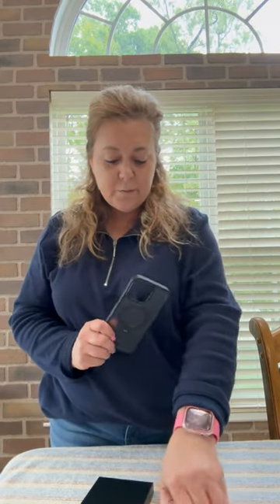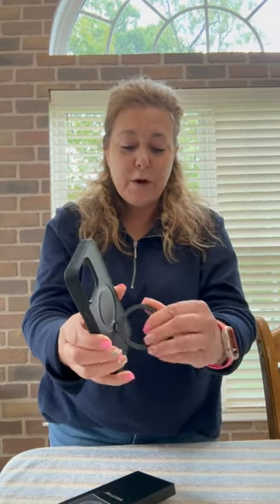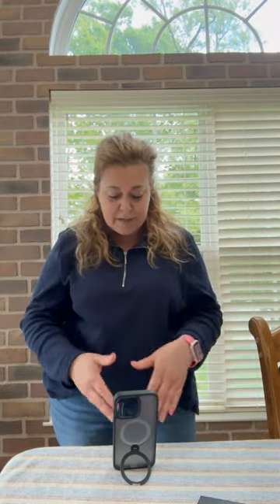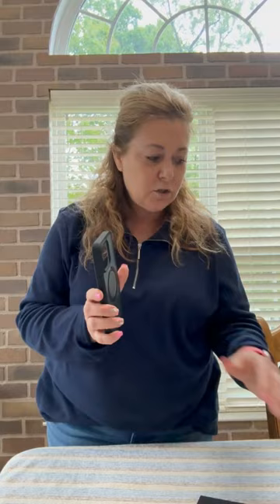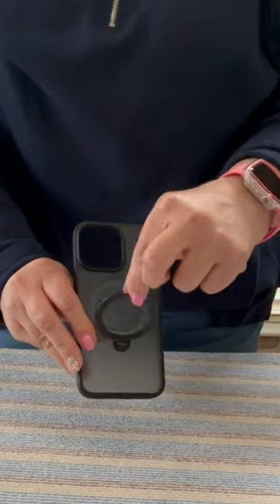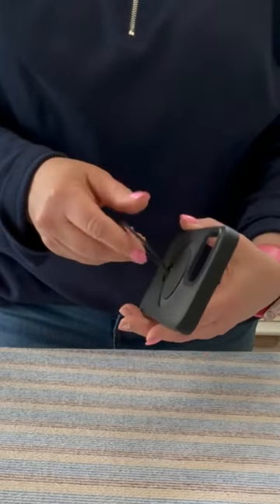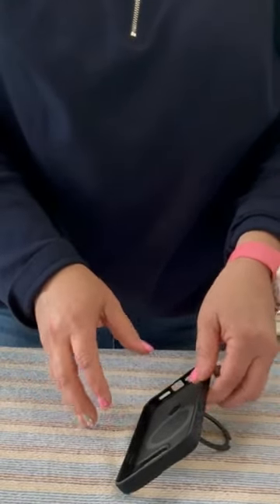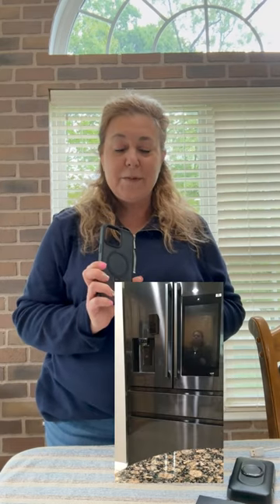This iPhone 15 Pro Max Case Has A Secret Feature That Makes It Stand Out and It's DURABLE!!!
If you are searching for a GOOD # iPhone 15promax phonecase I Got You- This phone has a feature that will help you use your phone with ease. You gotta see this.